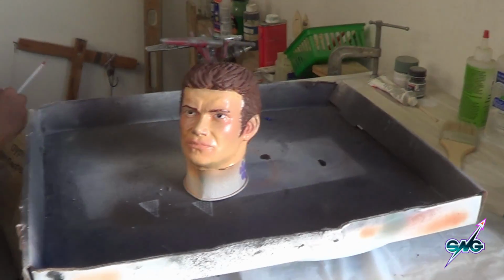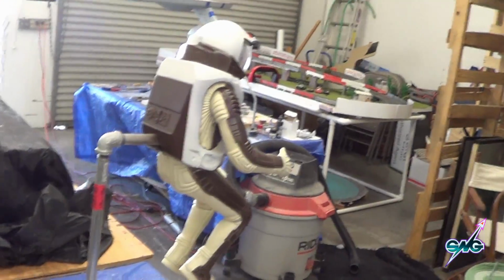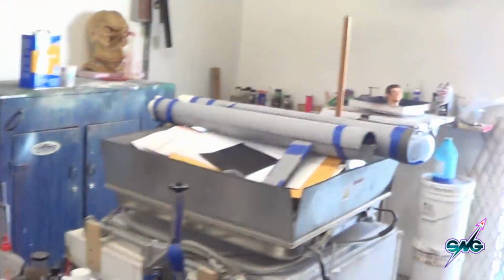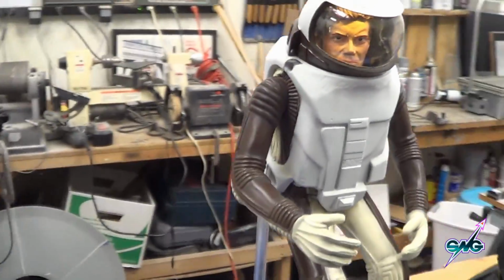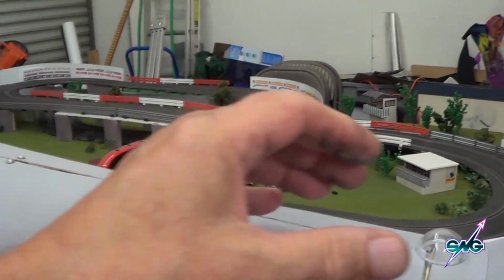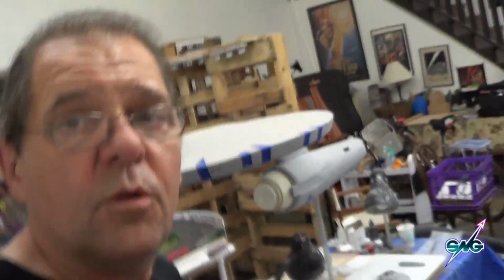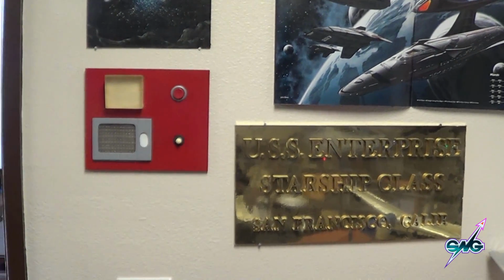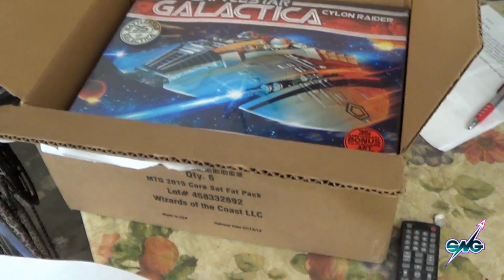SNG Experience 45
All about our new shows, Battle Star, TNG phaser, USS Stargazer, Galactica, TMP Kirk puppet and mail call!